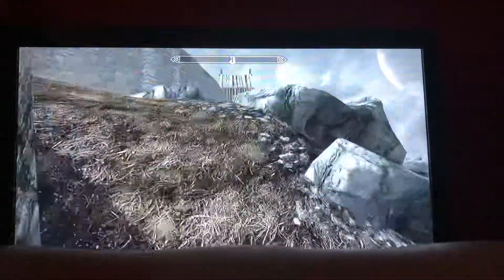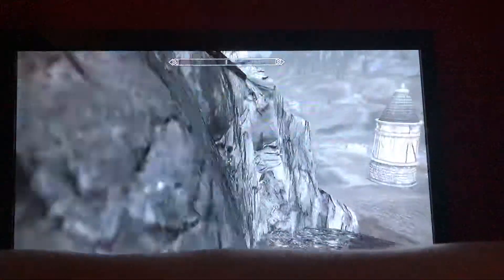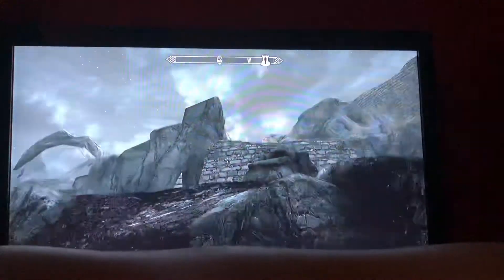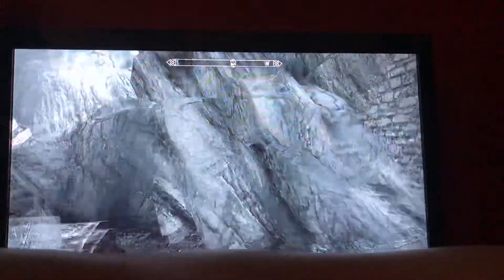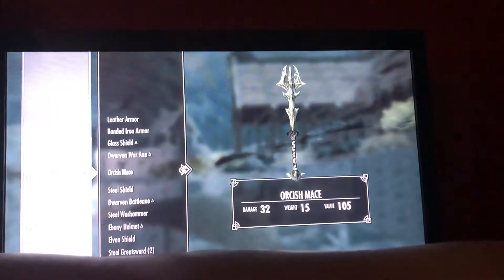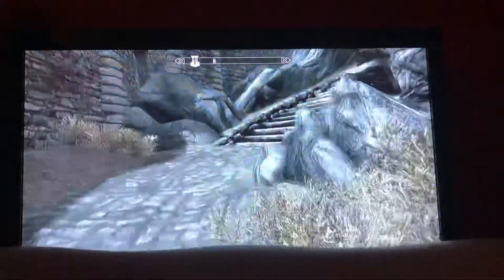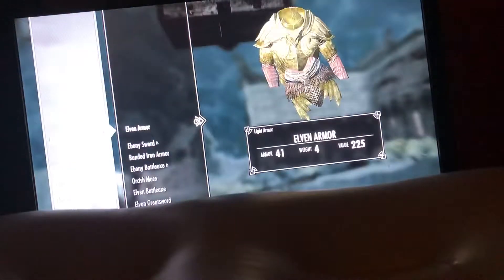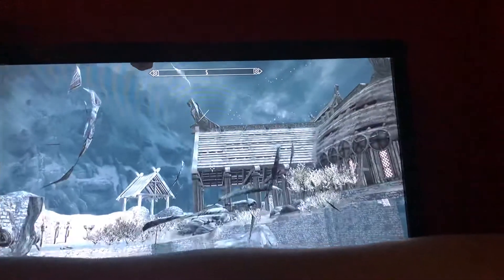How to get unlimited armor weapons and gold on Skyrim